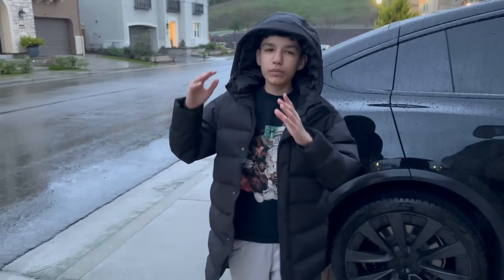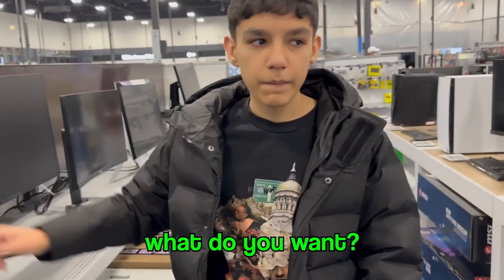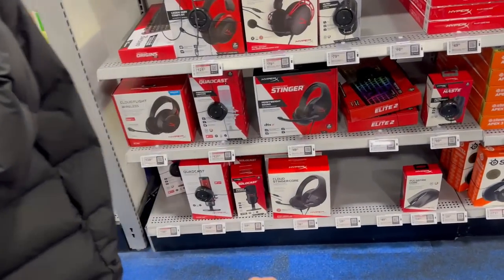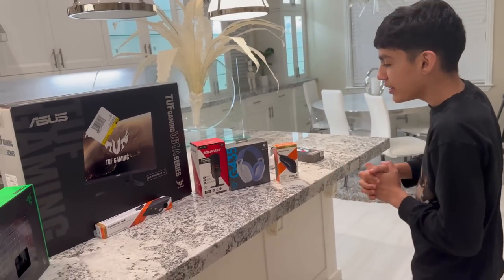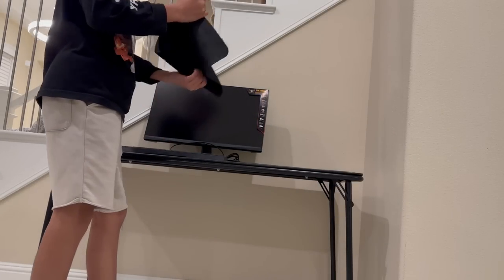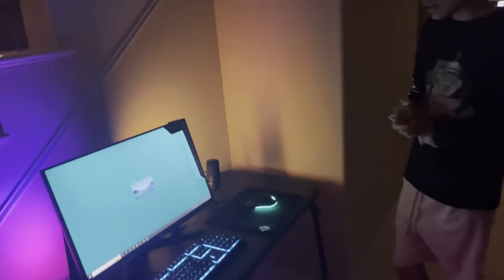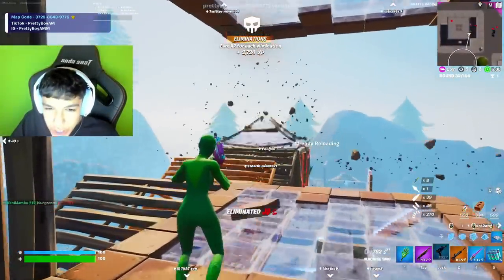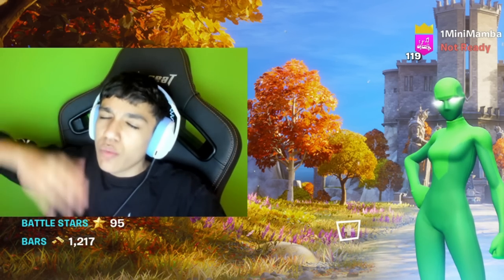Building A $454 ULTRA BUDGET Streaming Setup!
I built a insane best buy gaming setup with only $500!